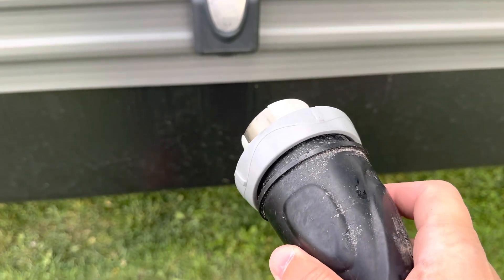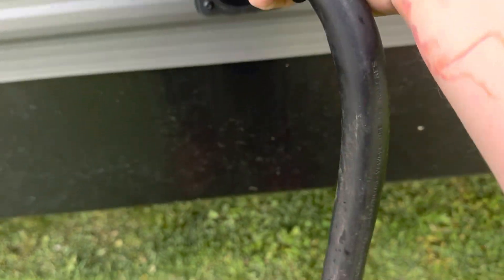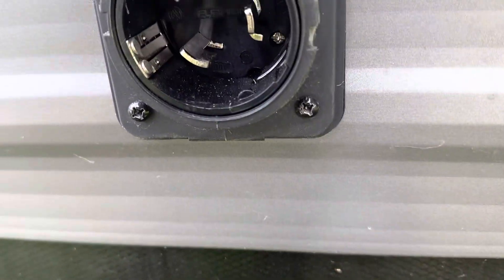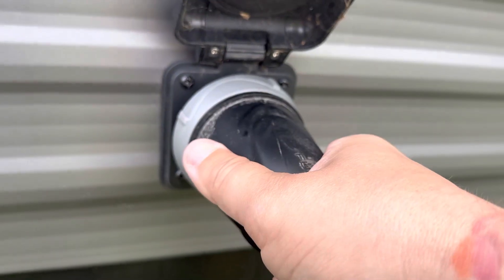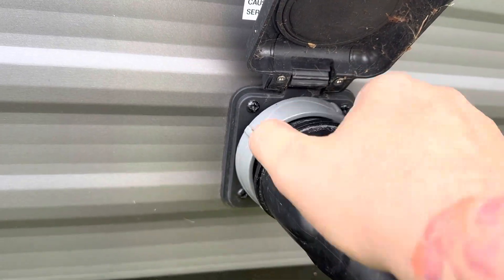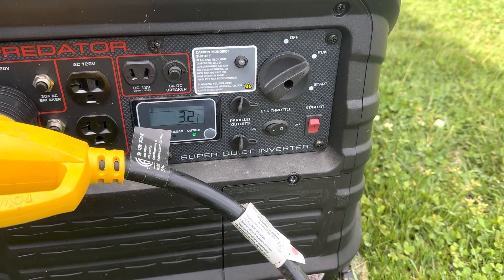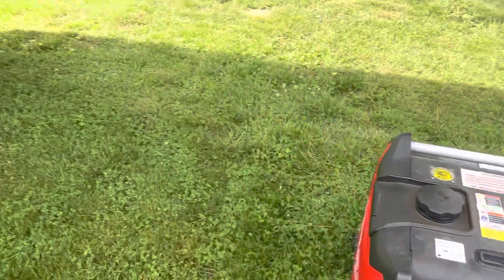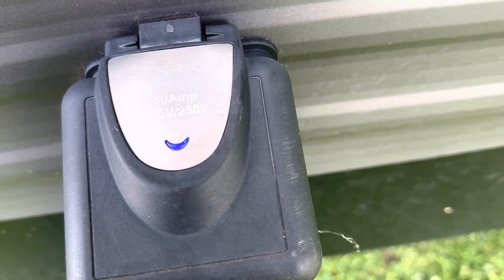Plugging the camper into the generator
This video explains how to plug my rental camper into the generator.